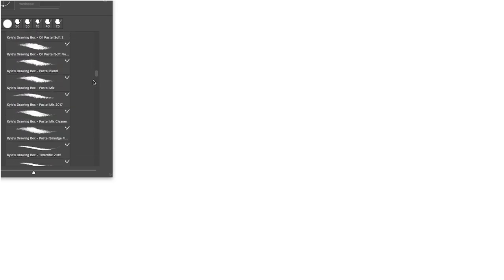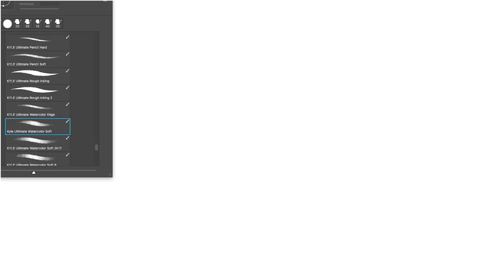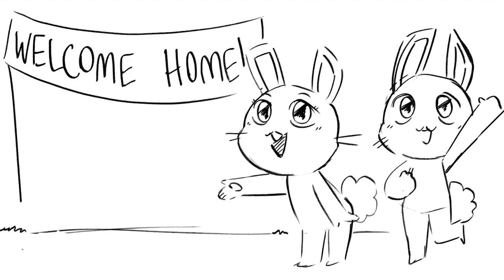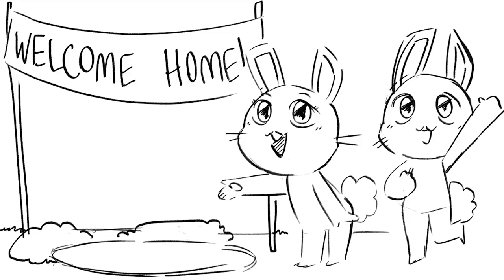Artists Draw Things That Are Not Creepy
Nathan, Karina, Jacob, and Julia try their best to draw things that are not creepy on this episode of Drawfee Beans.